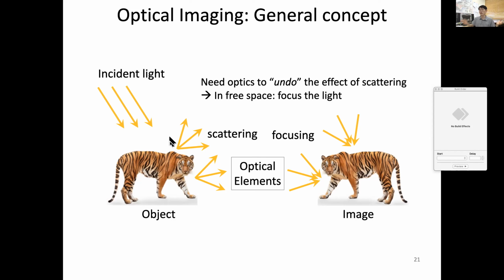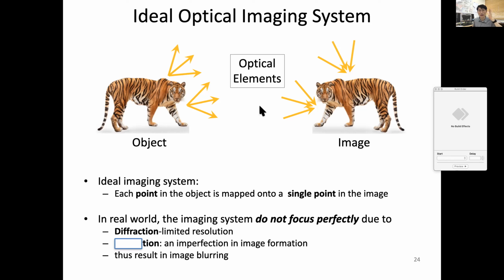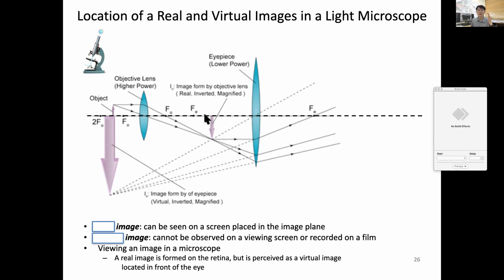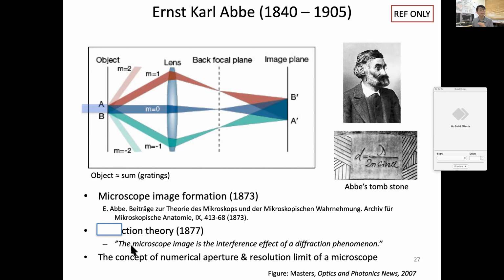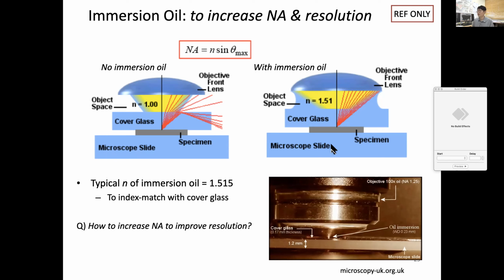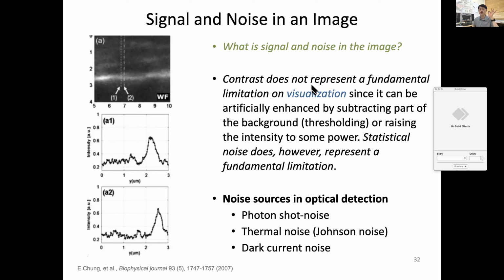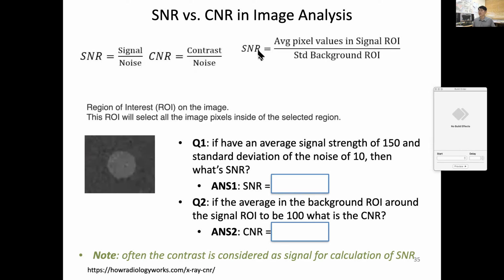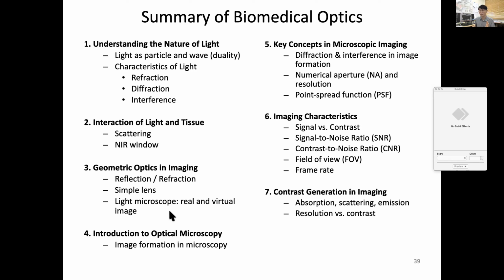210609 13-2 Biomedical Optics